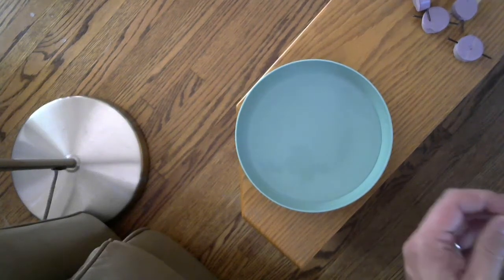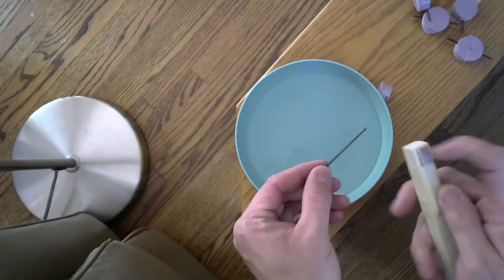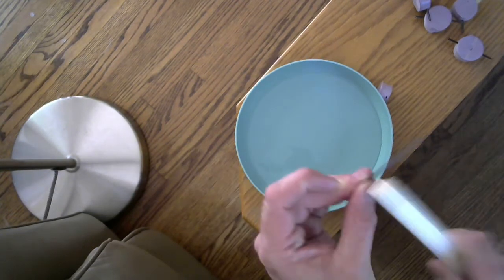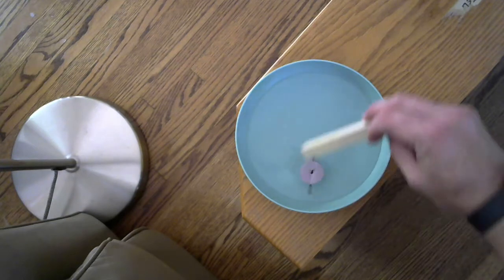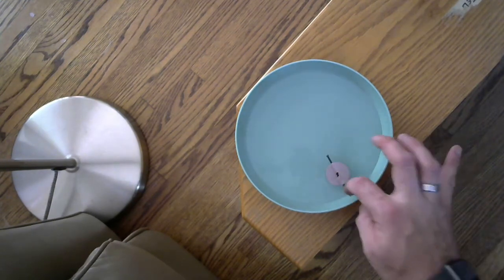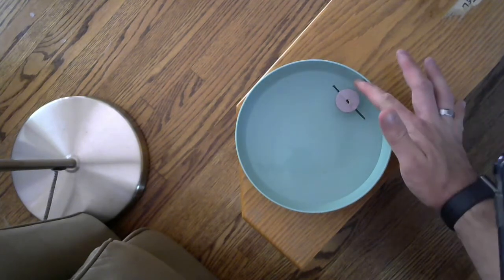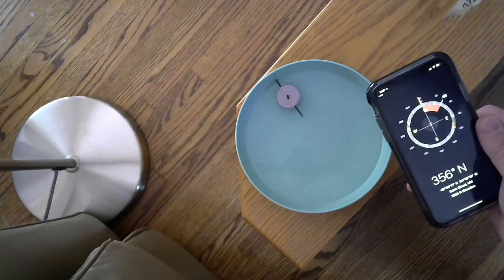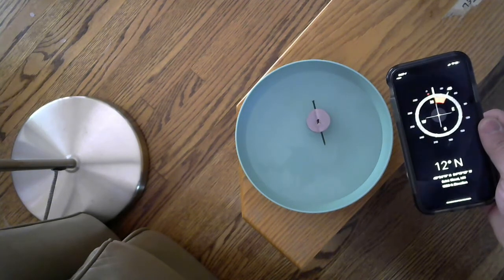Compass Project Instructions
Yes Network 2021